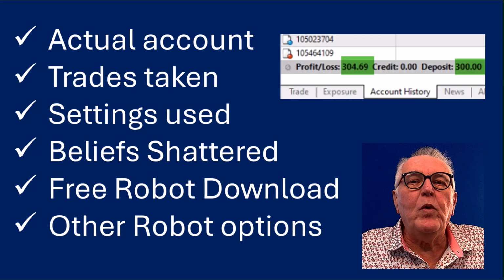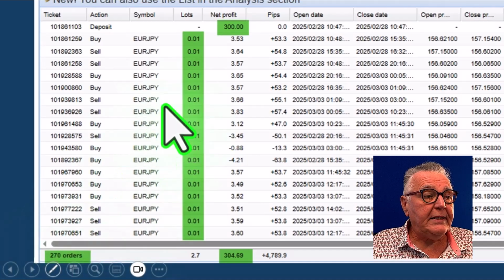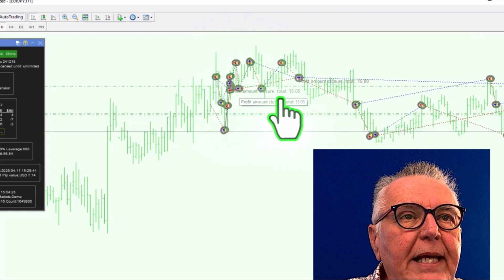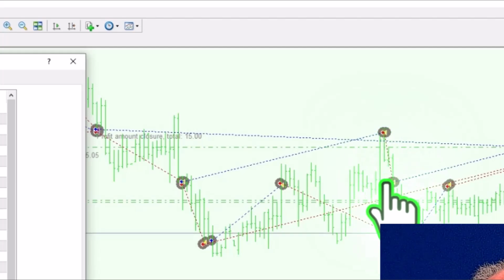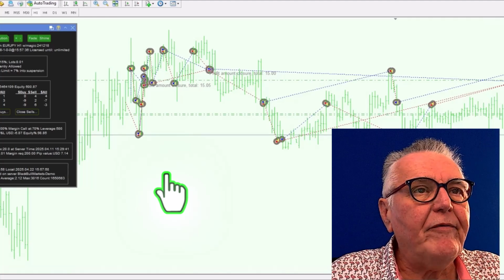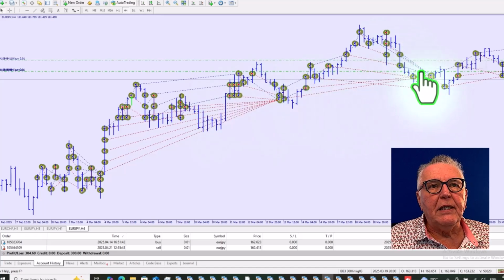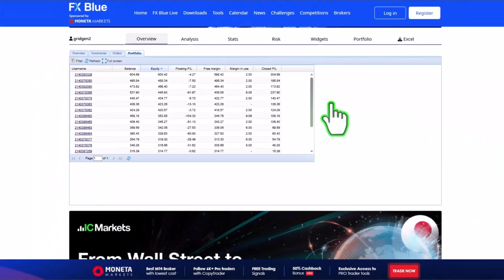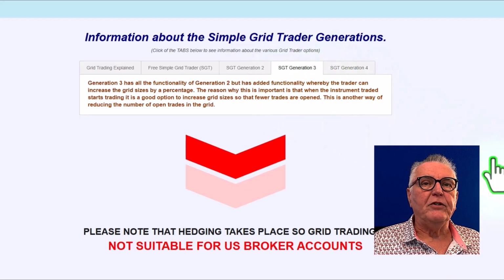This Free Simple & Easy Grid Trading Robot is Set & Forget. See how it works to double accounts.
This Free Grid Trading Robot teaches traders from the UK to use trading robots profitably. Robot settings supplied. See how accounts are doubled with automated Grid Trading Strategies. See the trading accounts and charts showing the performance and trades. Make Money buying and selling at the same time.